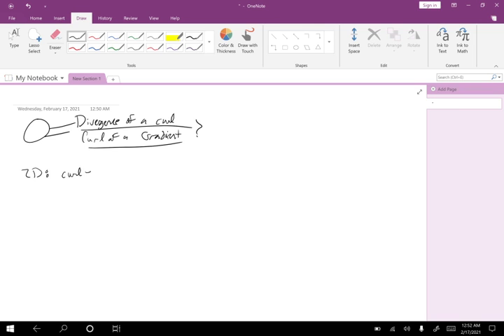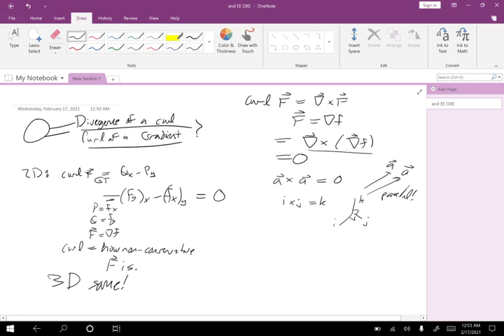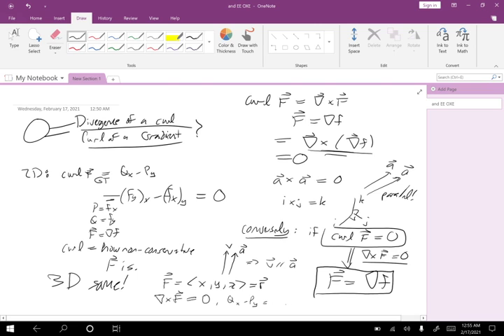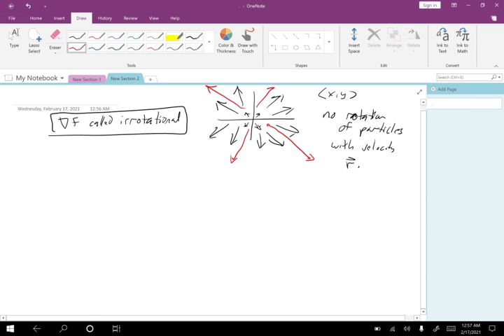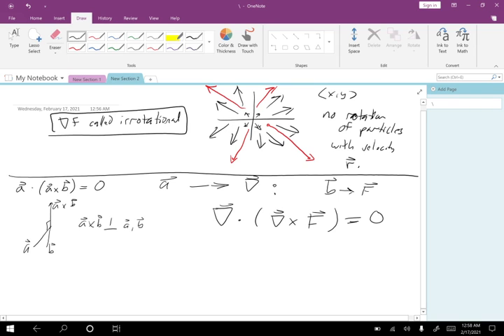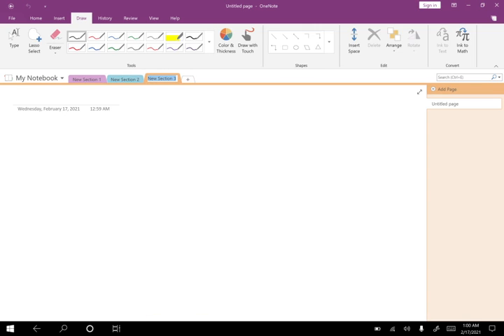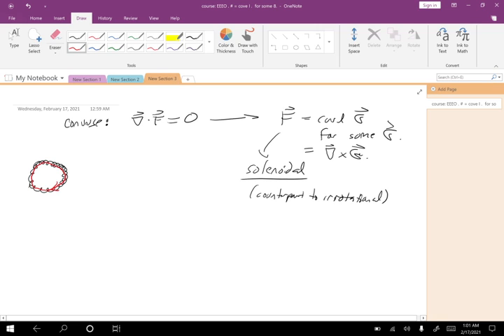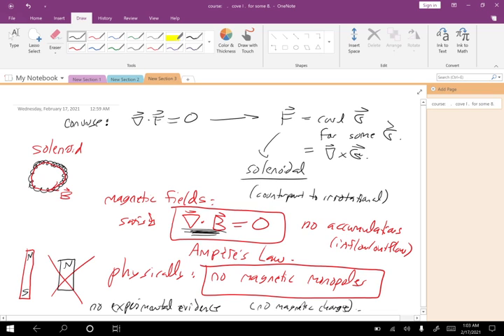Multivariable Calculus 16.3: Both div curl and curl grad are zero